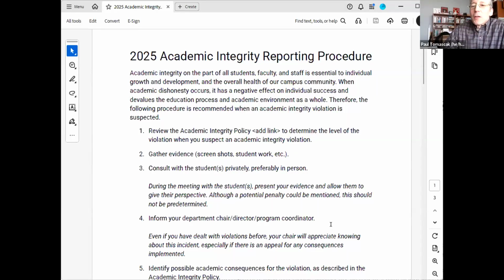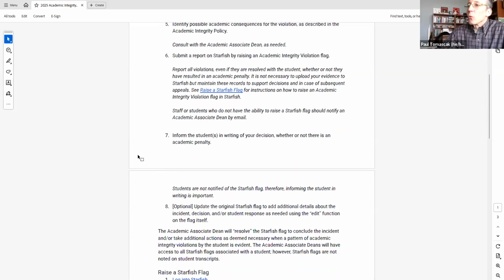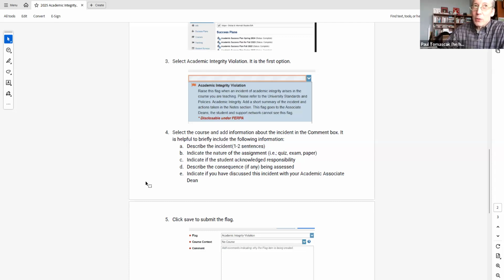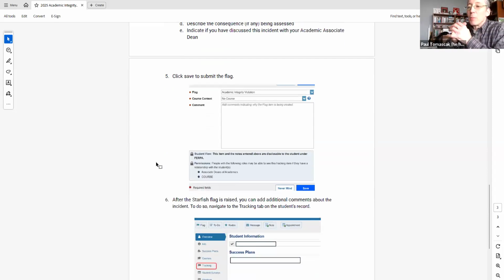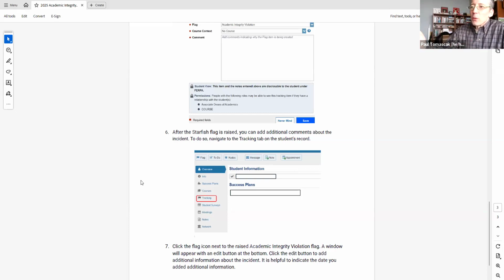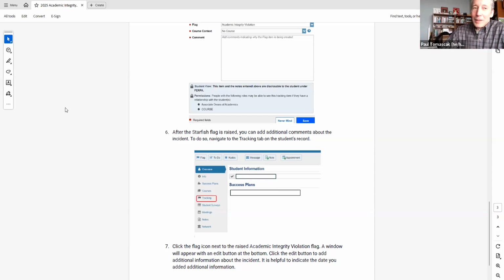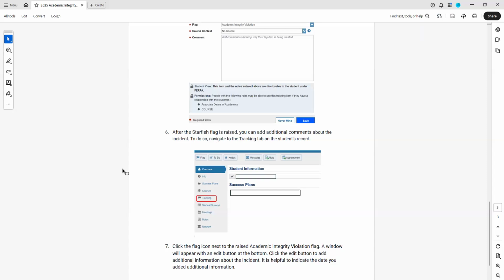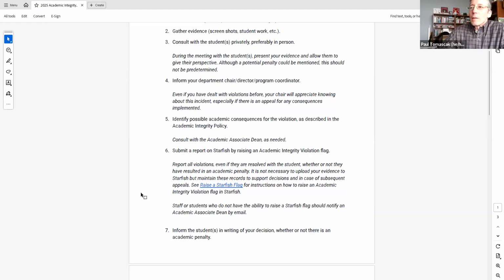Session 10: Academic Integrity Reporting - Updates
Presenters: Paul Tomascak, Carol WIllard, Kelly Roe, Kristin Sotak

The Academic Associate Deans will give a brief update on integrity violation reporting (using Starfish) and take questions on all things integrity-related.